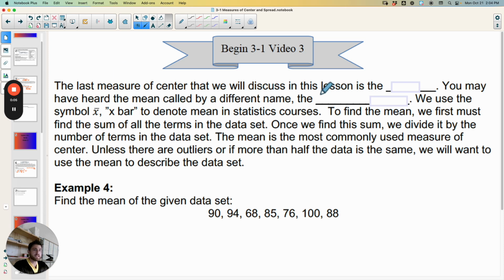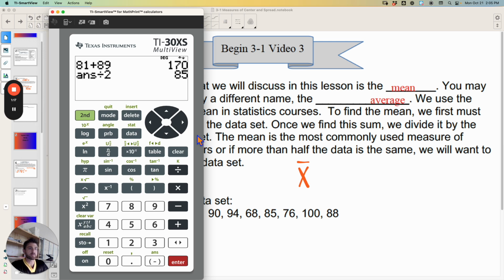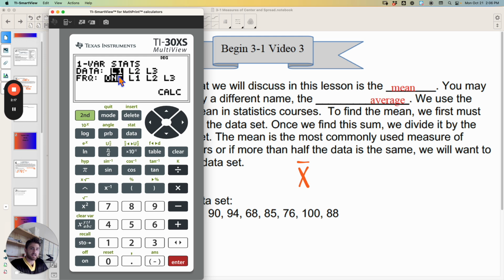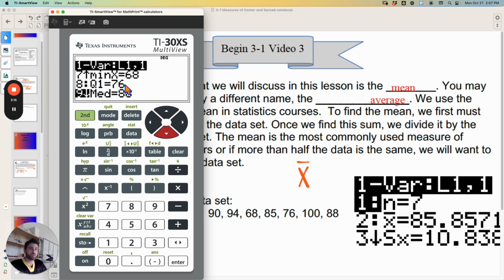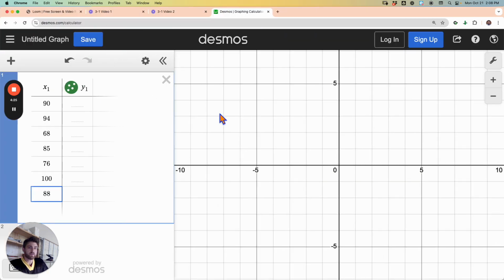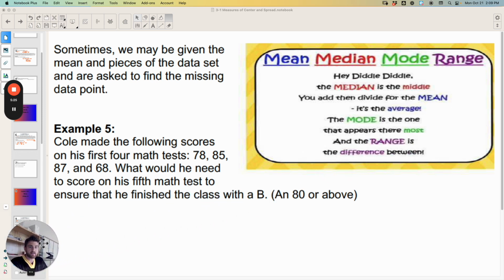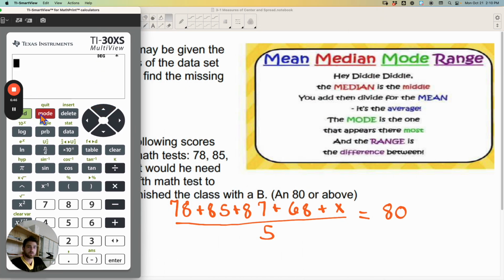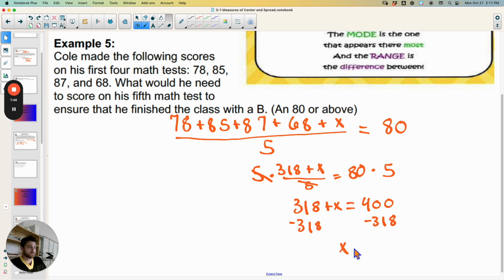3-1 Video 3